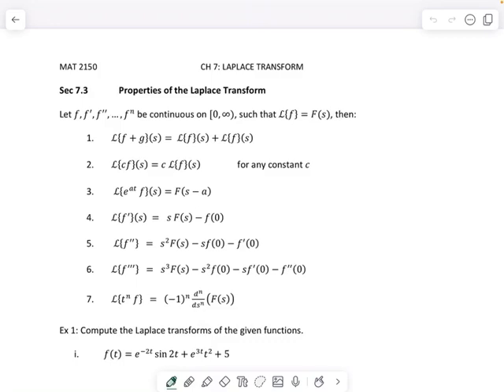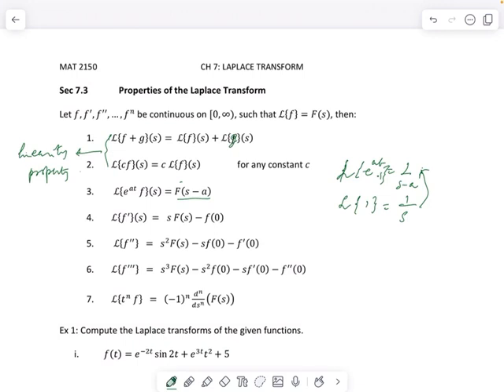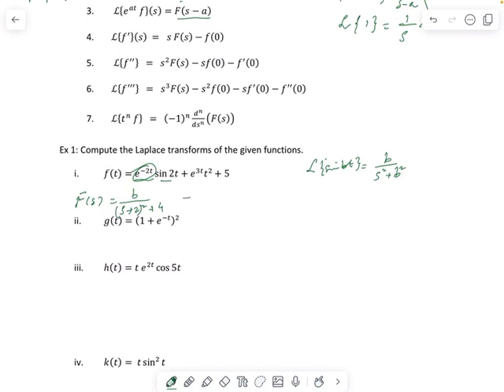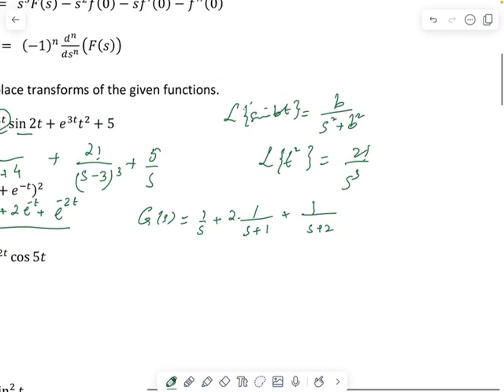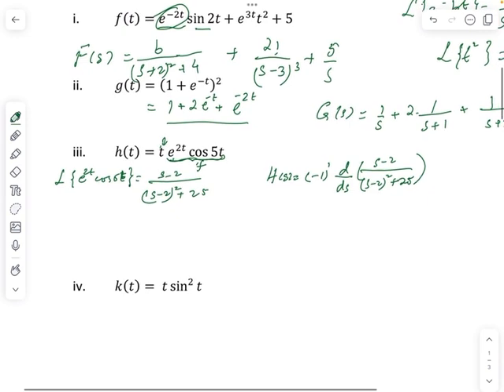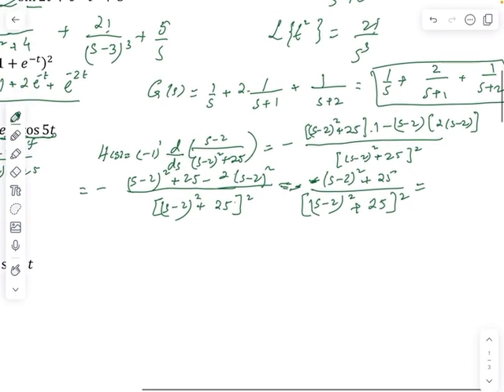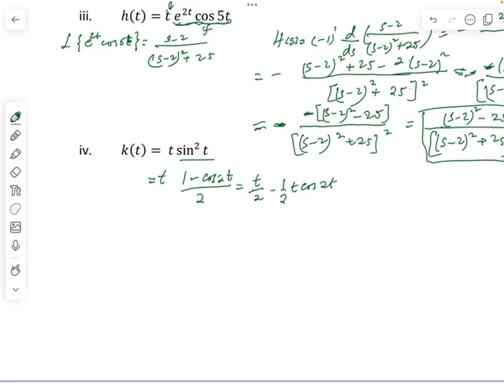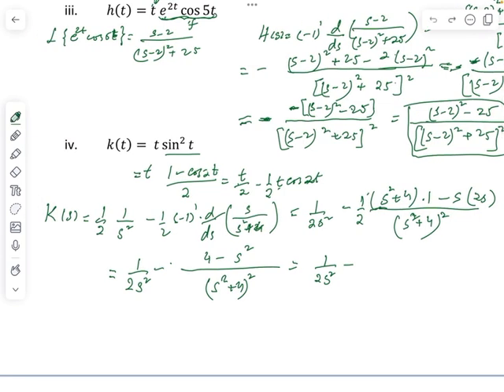Sec 7.3 Video #1